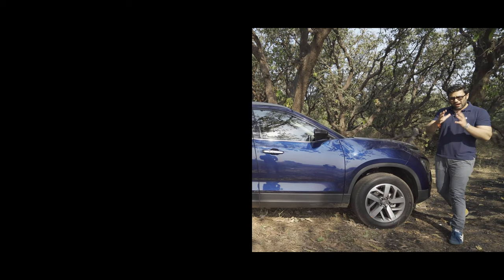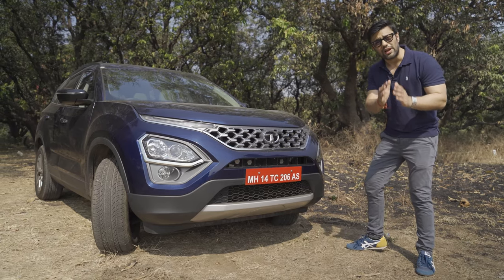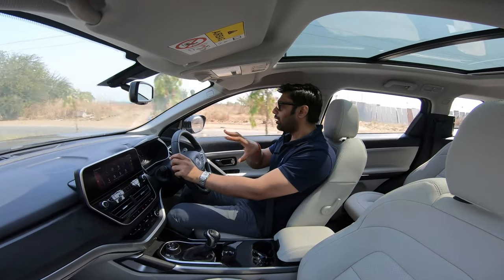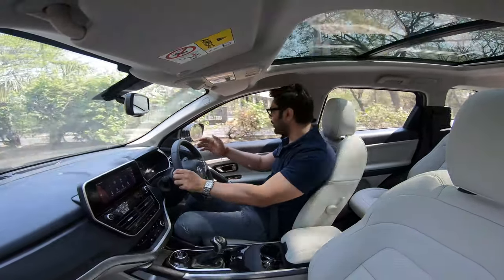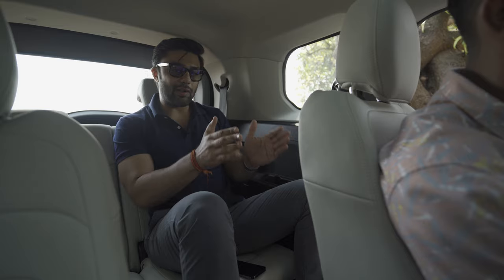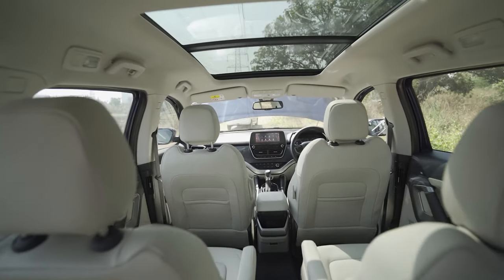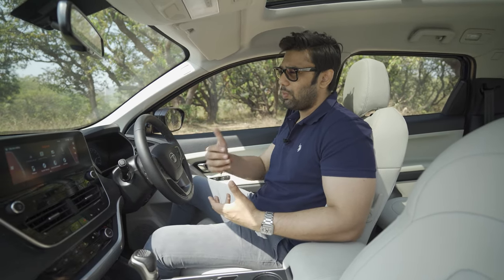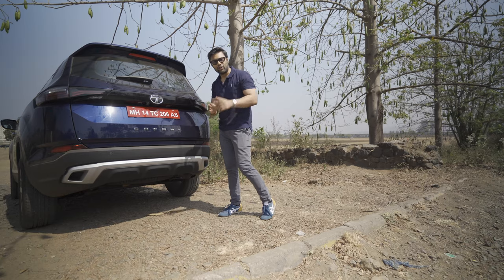2021 Tata Safari A/T: Review & S.W.O.T. Analysis ! [4K]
This is an Enthusiast's take on the All New Safari. In this video I discuss the Exterior Looks, Engine Performance, Gearbox, Suspension, Steering Tuning & Handling of this New Safari. The Interior changes, Seating Space & Comfort is also discussed. I finally make a presentation of all the Strengths, Weaknesses, Opportunities & Threats i.e. S.W.O.T. Analysis for the 2021 Tata Safari Diesel A/T.